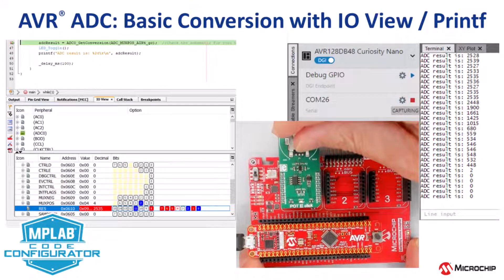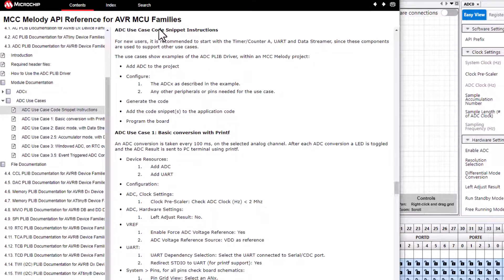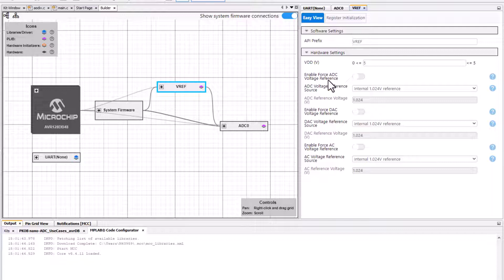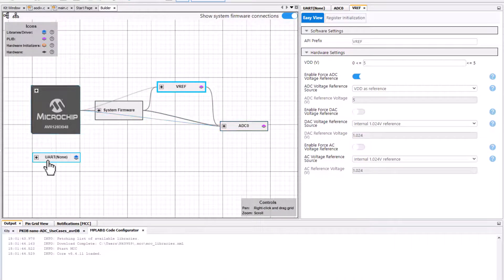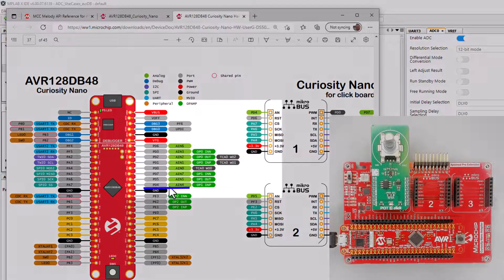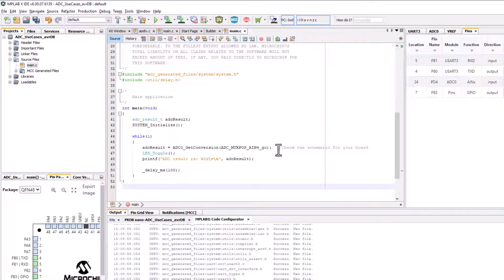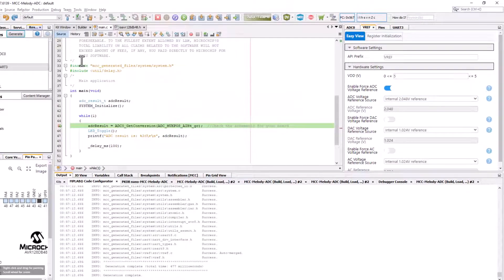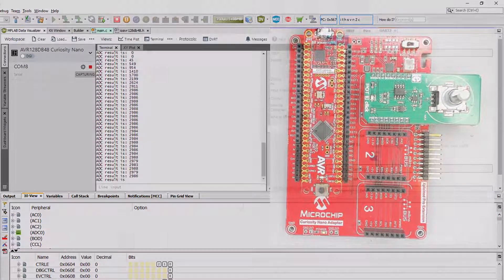MCC Melody AVR® ADC PLIB Driver: Basic Conversion with IO View / Printf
MCC Melody Data Streamer Library: How to use the ADC PLIB Driver

This video covers how to create a project in MCC Melody which takes an ADC conversion is taken every 100 ms, on the selected analog channel. After each ADC conversion a LED is toggled, and the ADC Result is sent to the PC terminal using printf. The video also shows how to verify the ADC results. First while debugging, using IO View, then when running the project, sending printf strings to the MPLAB Data Visualizer terminal.